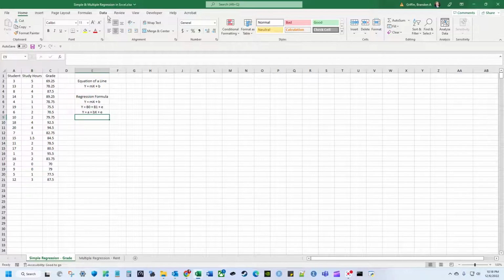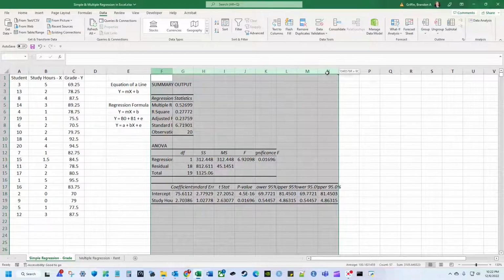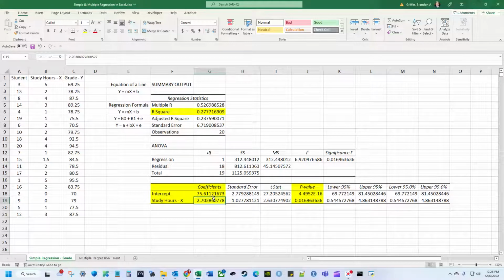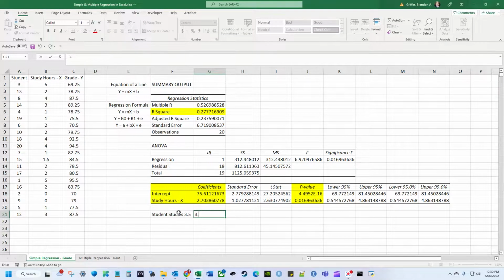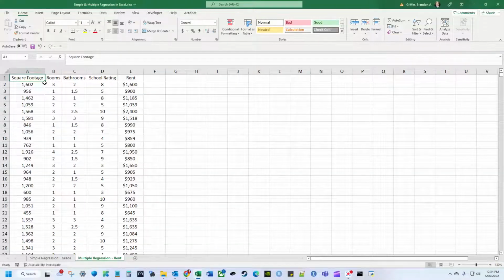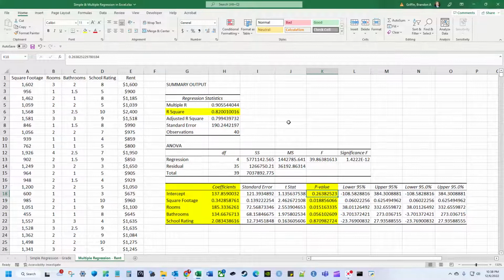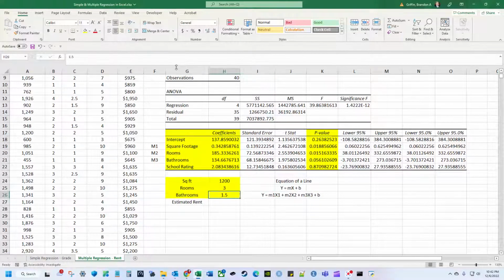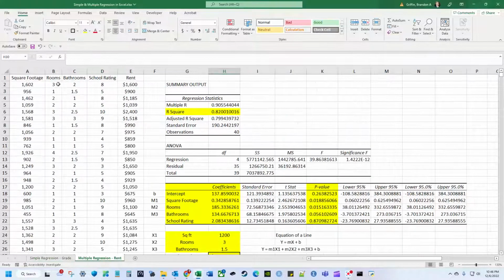Regression in Excel (Simple and Multiple Regression in Excel)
Simple & Multiple Linear Regression in Excel. One thing I forgot to mention in the video. Because we estimated Y, it becomes Ŷ (Y-hat). This was a very brief and informal tutorial.

ChatGPT generated transcript!

Welcome to this comprehensive tutorial on Simple and Multiple Regression Analysis in Excel, presented by Brandon Griffin. In this video, we dive deep into the world of statistics and data analysis, empowering you with the knowledge and skills to perform regression analysis using Microsoft Excel.

📊 Simple Regression: Learn how to use Excel to analyze relationships between two variables. Discover how to set up your data, calculate coefficients, interpret results, and make predictions based on real-world examples.

📈 Multiple Regression: Take your data analysis to the next level by exploring multiple variables that impact a single outcome. Brandon explains how to build and interpret a multiple regression model step by step.

🔍 Key Concepts: Throughout the tutorial, we demystify essential statistical concepts, including correlation, coefficients, p-values, and statistical significance, ensuring you have a solid grasp of the fundamentals.

📈 Real-World Applications: Gain insights into how regression analysis can be applied in various fields, from business forecasting to academic research, and understand the power of predictive modeling.

📊 Excel Mastery: Brandon provides clear instructions on using Excel's Data Analysis ToolPak and creating regression equations. You'll become proficient in Excel functions for data analysis.

Whether you're a student, a professional, or just someone interested in understanding the world of statistics, this tutorial will equip you with valuable skills to make data-driven decisions.

Join us on this educational journey and unlock the potential of Excel for statistical analysis.

For additional resources and tutorials, visit Brandon's website at brandonphd.com.